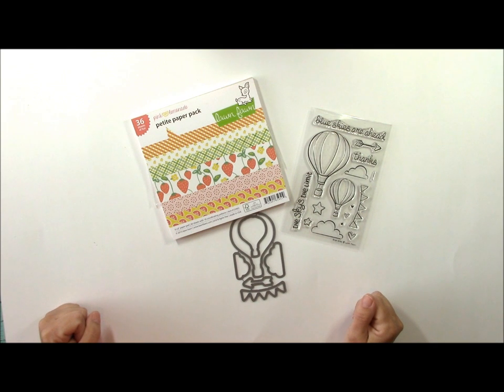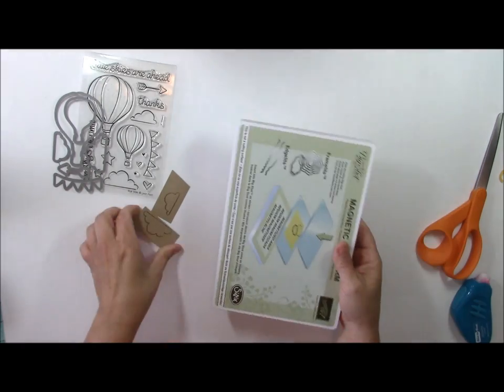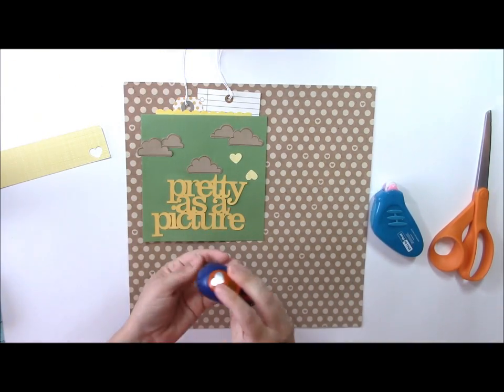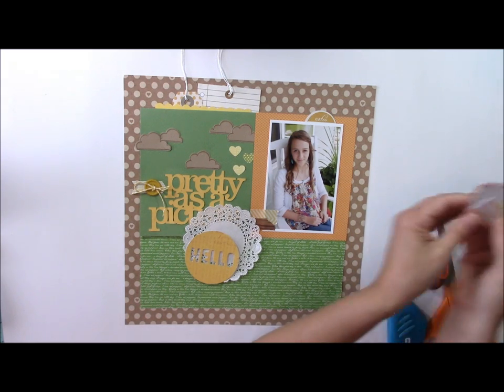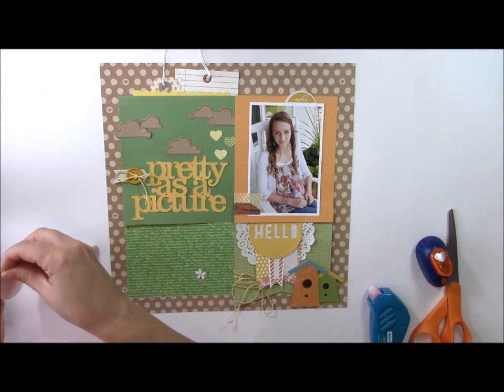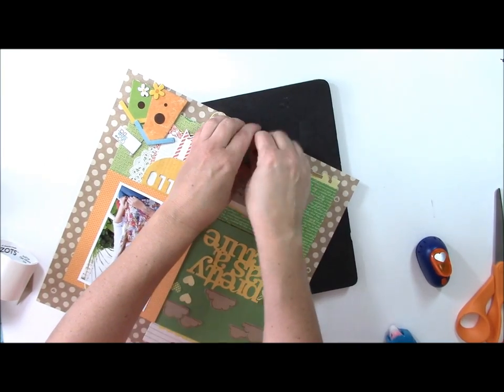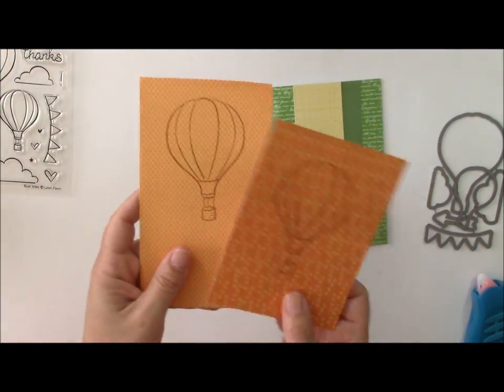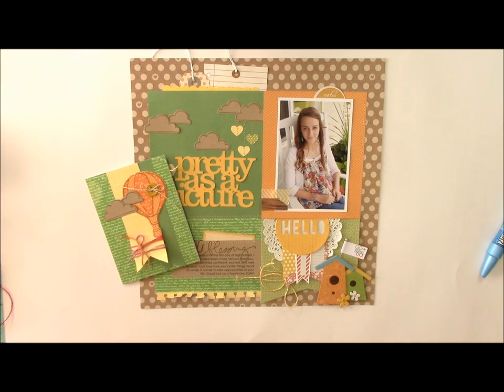Seeing Double Video Pretty as a Picture (Two Peas in a Bucket)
Garden Girl Jen Gallacher hosts this week's video. In this video she shares how to use a stamp and die cut set meant to work together. Learn how easy these tools make the design process as you watch her complete a layout and card start-to-finish.

for the complete supply list for this video.